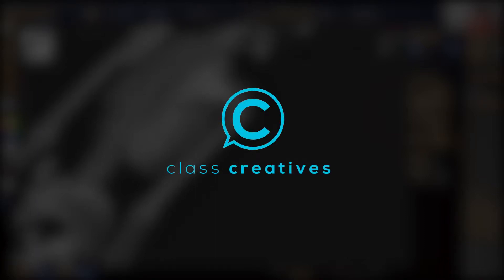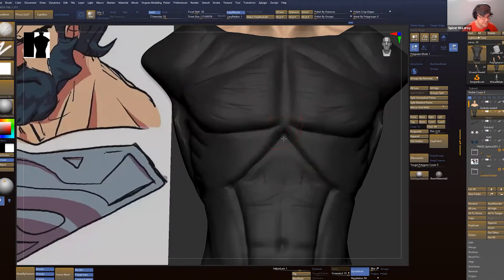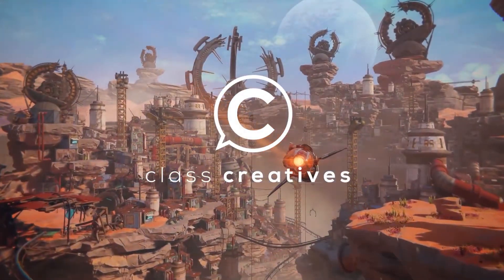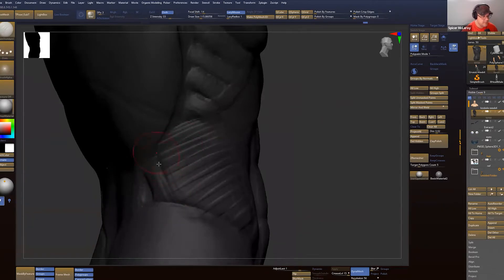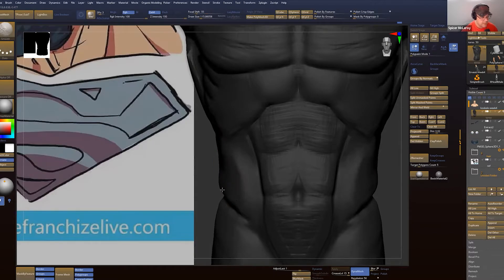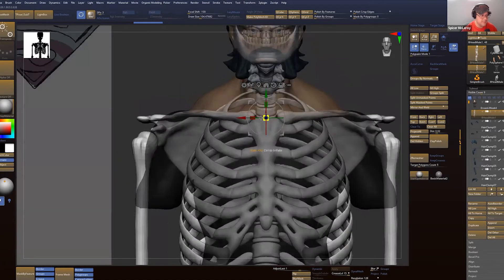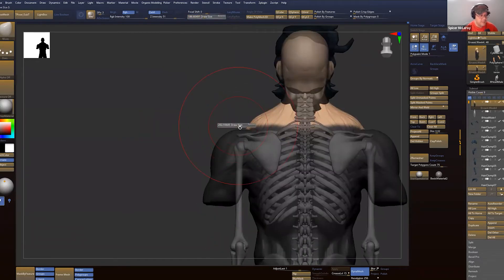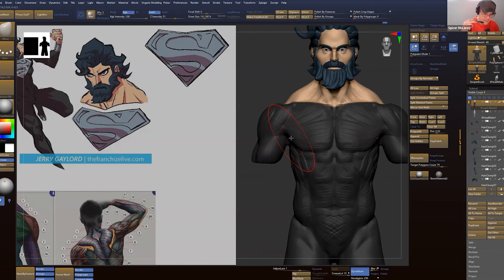How to Sculpt the Rib Cage in Zbrush | Skeleton Transparency & Vacuum Pose Techniques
Jump into 3D Game Development and Learn Superhero Character Anatomy Sculpting in Zbrush with this Complete Beginner Course!

30 Days Free via Links -

Class Creatives instructor Spicer Mcleroy dives into skeletal anatomy to take your character models to the next level:

Timestamps

00:00 Sculpting the Rib Cage
00:15 Vacuum Pose
00:50 Sculpting Rib Cage based on how humans breathe (expand/contract)
01:23 Sculpting "false abs"
02:24 Sculpting hips based on skeletal anatomy
02:50 Special Course Offering
03:34 Obliques/Ribcage
05:50 Serratus Anterior
06:20 Adjusting Scale/Proportions
06:42 Skeleton Transparency Technique

Do you want to learn how to make 3D characters for games or movies?

One of the first steps in the 3D game development workflow is to model and sculpt the character in ZBrush.

With this course, you'll learn how to get started with ZBrush to sculpt your own characters, props or any other game assets. This is the only course you need to get started with Zbrush!

This Character Modeling and Sculpting in Zbrush course will help you learn the necessary tools and techniques to jump start your career in the creative world of Game Development. You will not only learn how to create amazing game art, but you will also develop the ability to understand and apply current industry workflows and tools that top tier industry professionals utilize to create some of the most memorable AAA gaming titles.

In this course, we will take you through the powerful software tool that is Zbrush.

Zbrush is the 3d Artists swiss army knife, acting as the industry standard modeling and sculpting package an all in one program! It is paramount that any game development artist planning on working in the gaming industry as a, 3d Modeler, 3d Character Artist, Environment Artist, and any 3d Content Creation related job learn Zbrush! This Character Modeling and Sculpting in Zbrush course will provide you with the tools to create an assortment of 3d game assets. We will specifically teach you how to model and sculpt within the software by covering Zbrush at an introductory level, allowing beginners to get started in this creative field.

Topics that we cover throughout the length of this course will range from the ZModeler, which acts as Zbrush’s box modeling tool, to Dynamesh, which allows digital sculptors the ability to endlessly sculpt digital clay by dynamically remeshing the sculpted geometry. We will get down to the core fundamentals that make this software so powerful while making it understandable to any artist looking to learn game development.

Key topics covered in this course:

Don't worry if you don't know what the following terms mean - you'll learn everything in the course!

The Zbrush interface

Lightbox presets

Viewport controls

Primitives and Polymesh 3D

Brush palette

Core Brushes

Dynamesh

ZRemesher

Symmetry with Mirror and Weld

Backface Masking

Lazy Mouse

Masking Brushes

Clipping and Trim Brushes

Gizmo Move Tool

Transpose Tool

Subtools

Splitting Geometry

Polygroups

Sculptris Pro

Our 30-Day 100% Moneyback Guarantee

There's no reason to hesitate enrolling today. You can test out the course, and if it isn't the right course for you, get your money back!

Click that enroll button and we'll see you inside!

Wacom Intuos Pro

Corsair K70 MK.2